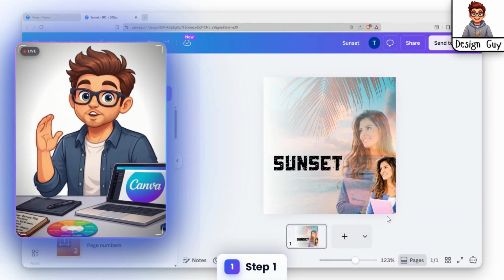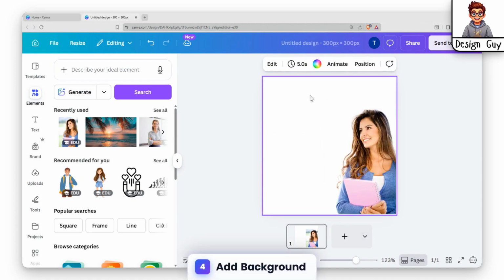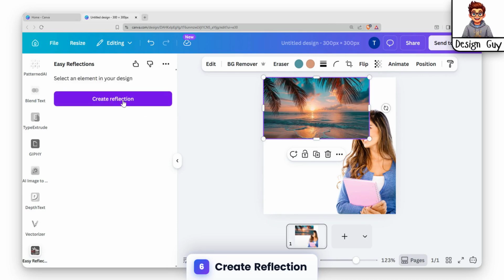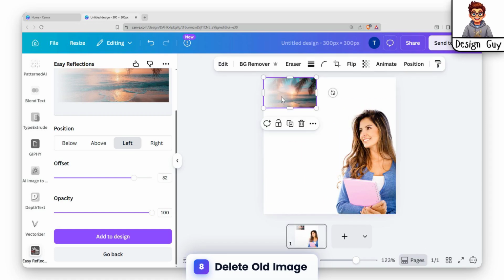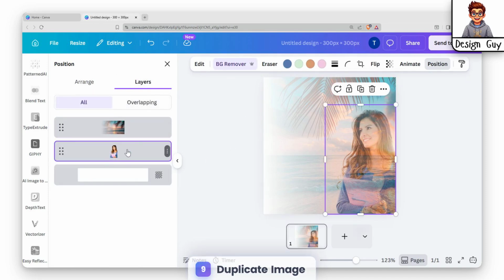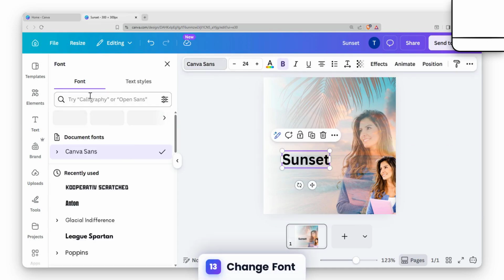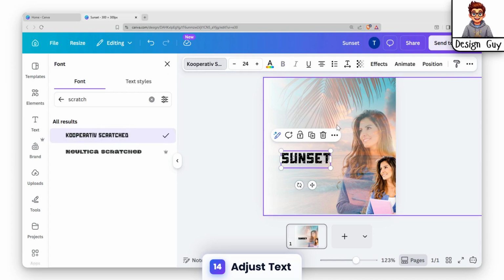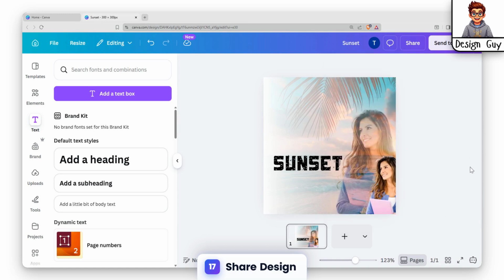How to Create Stunning Double Exposure Effect in Canva [2026] [Easiest Way]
Learn how to create a stunning double exposure effect using Canva's powerful design tools. This guide walks you through background removal, adding reflections, layering images, and customizing text for eye-catching designs. Whether you're a beginner or experienced Canva user, this tutorial will help you master the double exposure technique to enhance your digital artwork and social media posts.

In this video, discover easy steps to combine images with reflections, manipulate layers, and apply custom fonts for a professional finish. Make use of Canva's Elements, Reflection app, and text tools to bring your creative vision to life.

What you'll learn:
- How to set up a custom canvas size in Canva
- How to remove image backgrounds seamlessly
- How to add and adjust reflection effects using Canva plugins
- How to duplicate and resize images for layering
- How to add and style text with custom fonts
- Best practices for exporting high-resolution designs

Step-by-step process:
1. Create a new 300x300 pixel design in Canva
2. Search and add your base photo
3. Remove the background to isolate the subject
4. Add a suitable background image
5. Access the Reflection app to add reflection effects
6. Position and adjust opacity of the reflection
7. Delete the original image and resize the reflection
8. Duplicate the image for layering effects
9. Add text, choose fonts, and increase text size
10. Finalize your design and download it in high quality

Ready to elevate your Canva projects with double exposure effects? Let us know your favorite design tip or ask questions in the comments below!